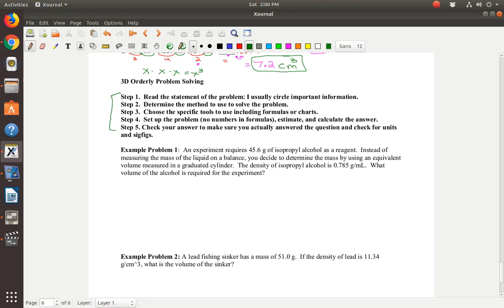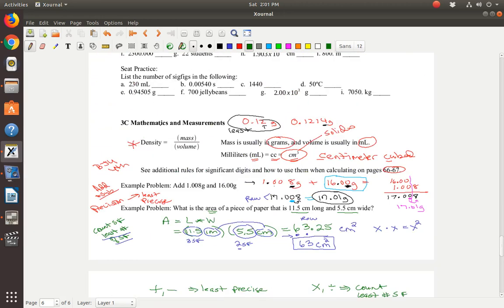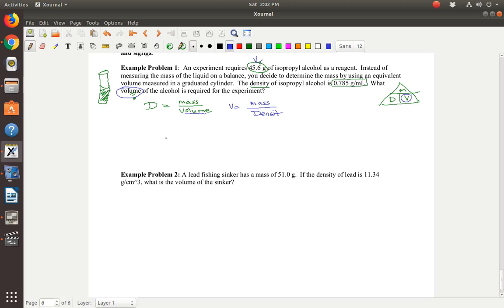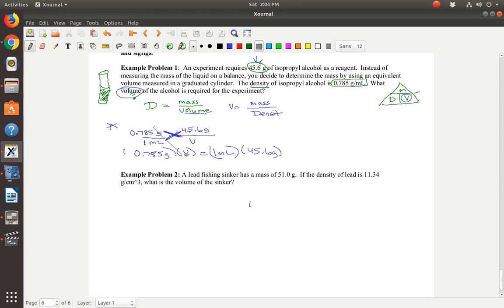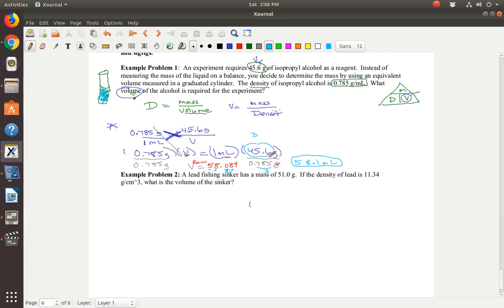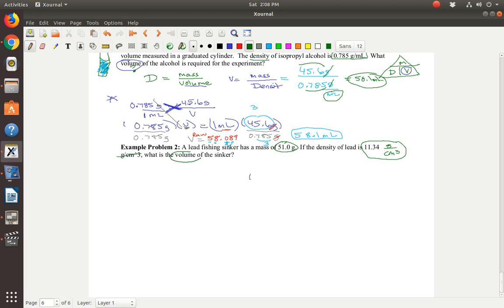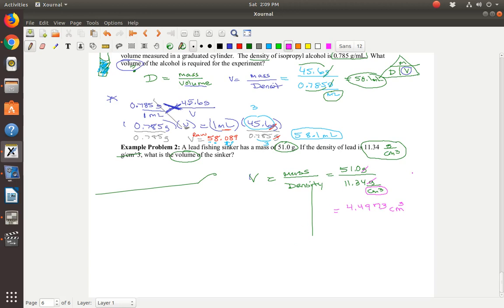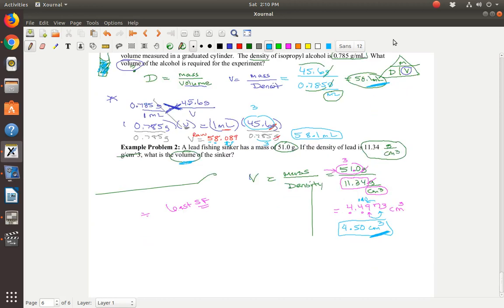Chapter 3D Instruction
Systematic problem solving